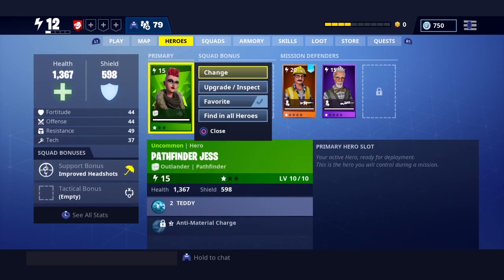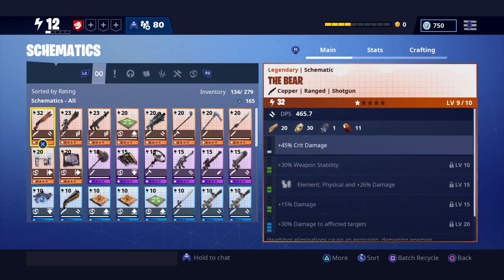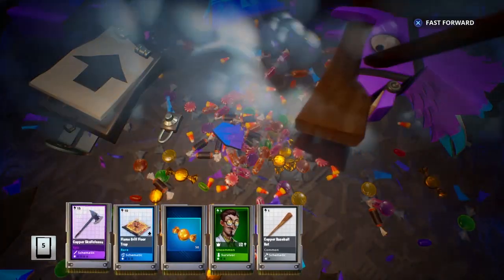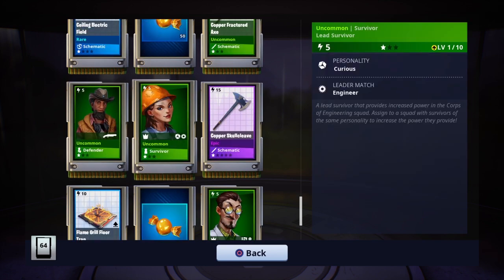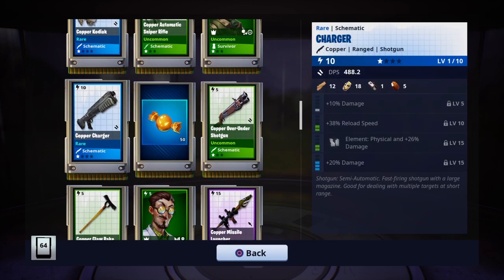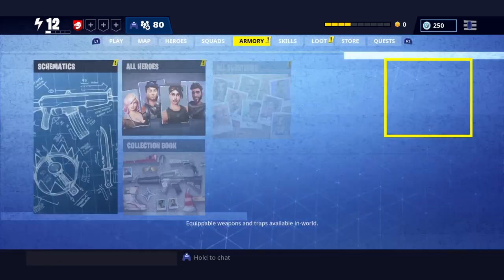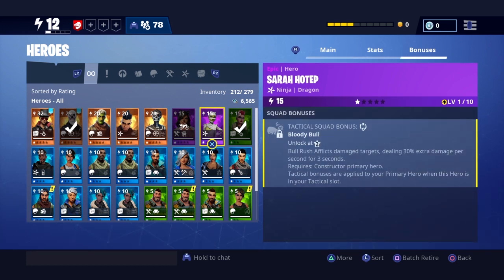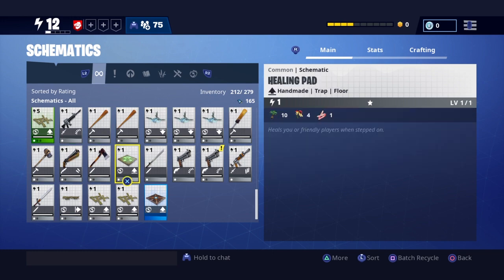Fortnite Save The World - How to get the Grave Digger for Free!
Hey there - I'm Netrox_Plays! :) I make daily gaming videos and have a load of fun doing it. :D

My PS4/Epic games gamer tag: Netrox_PlaysYT

If any of you want to gift me any skins when gifting comes out just gift the skin to me without telling me, then I would ask who gave me the skin, I very much appreciate it if you do.

Stay tune to watch a Special Surprise at the end of the middle of the video.